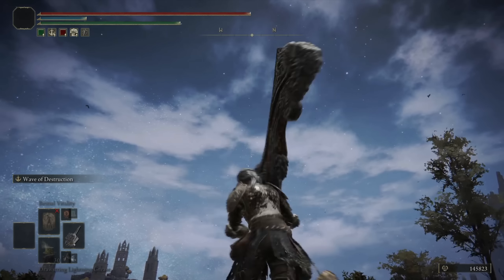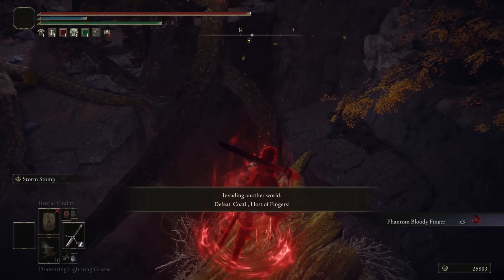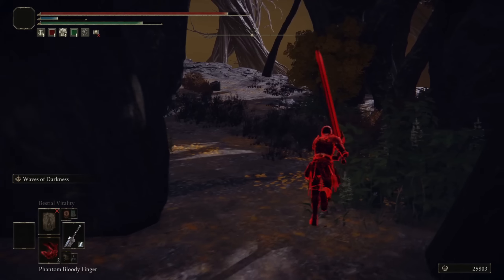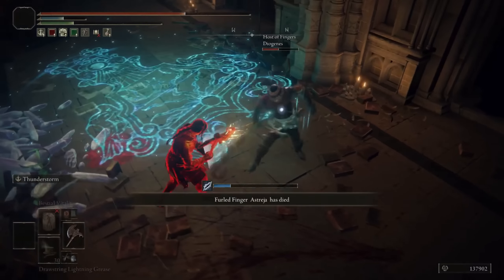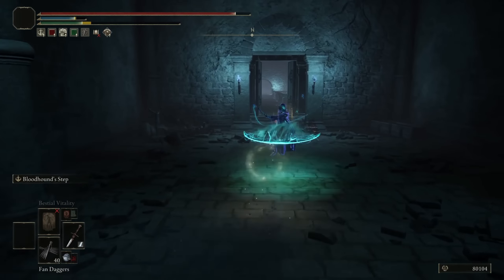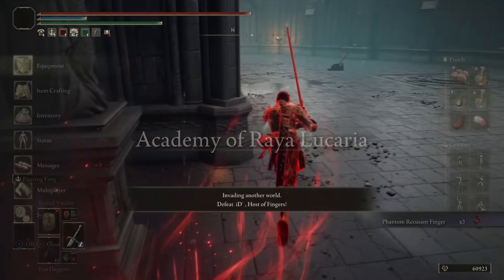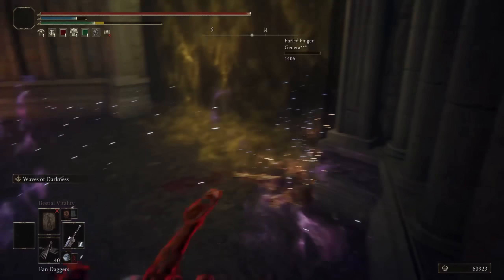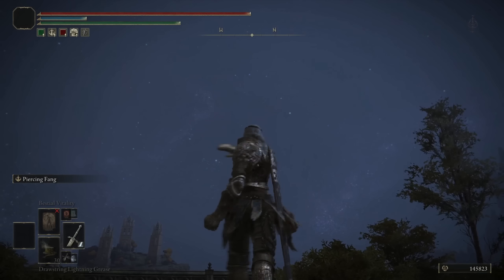Elden Ring: Strength Build With An Average IQ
Invasion using a Strength Intelligence build